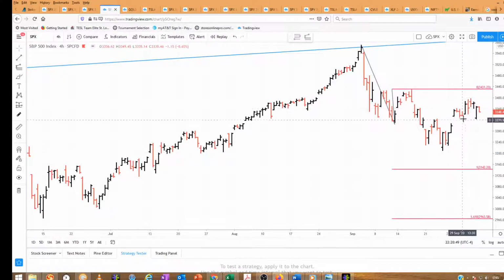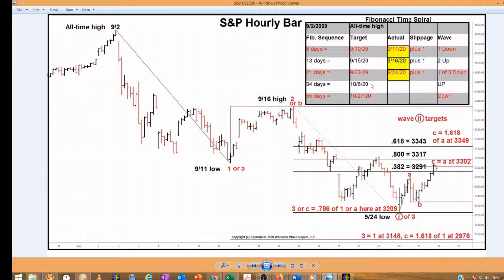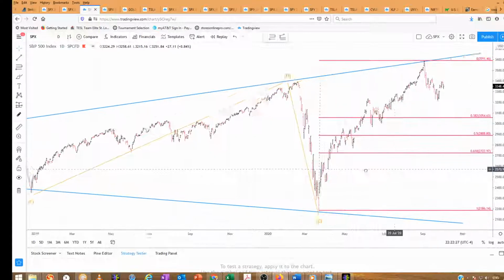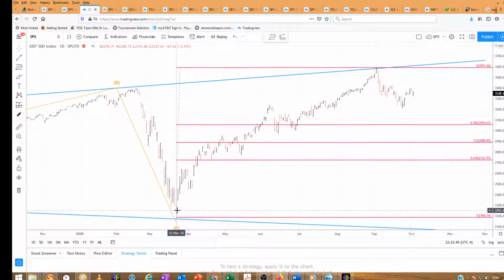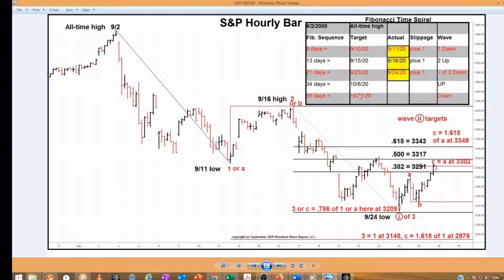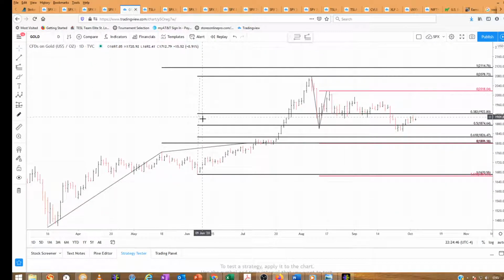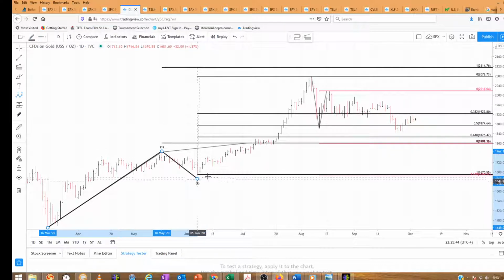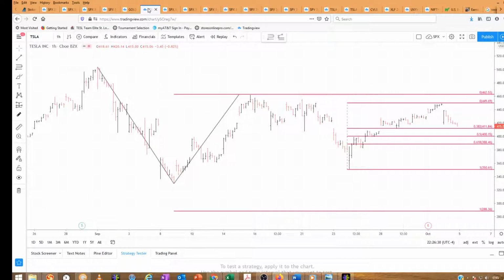090420 Fibonacci analysis S&P Gold TESLA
Elliott wave and Fibonacci analysis of TESLA, Gold and the S&P with respect to both price and TIME September 4, 2020.

Timer Digest’s
2000 Dale Woodson # 7
2001 Dale Woodson #4
2008 Dale Woodson #5
2009 Dale Woodson #5
2011 Dale Woodson #6
2010 #1 Gold Market Timer of the Year
2016 #2 Gold Market Timer of the Year
2016 #2 Bond Market Time of the Year